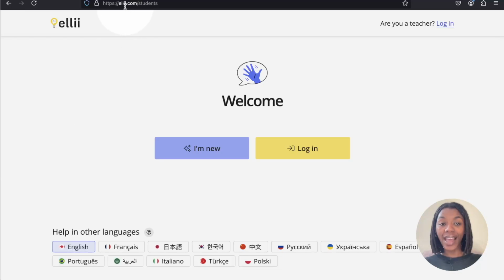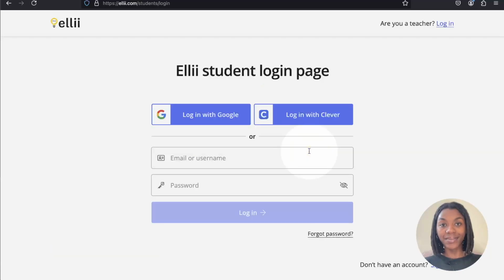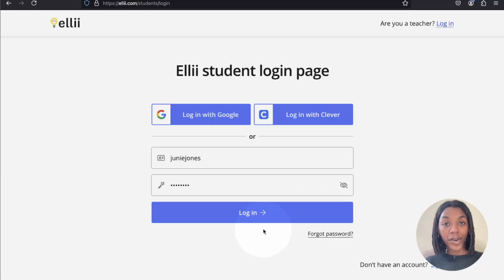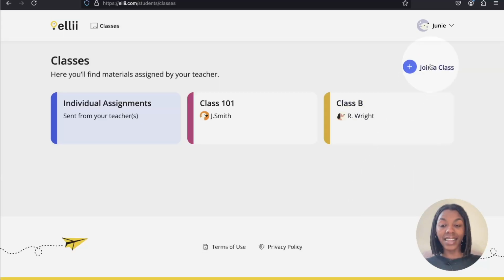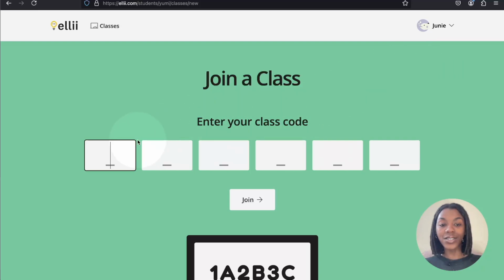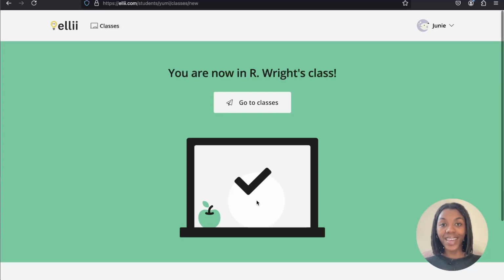How to Join Ellii with an Existing Account (Students)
This video is a tutorial on how to join your teacher's class if you already have an Ellii account.  to create your account or log in!